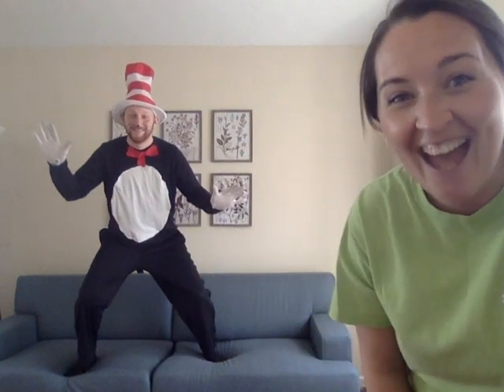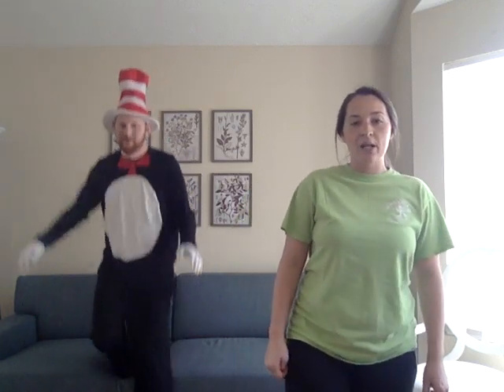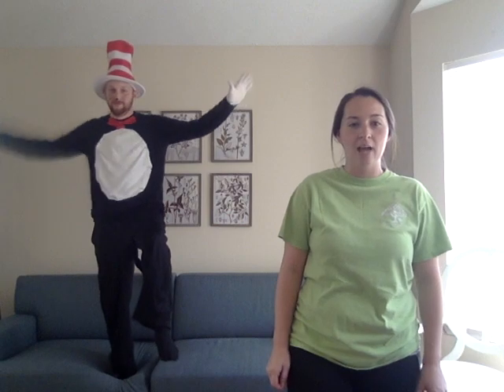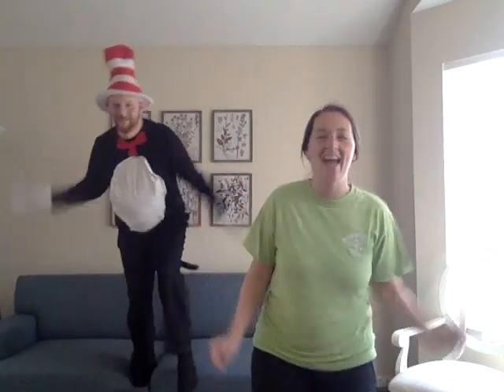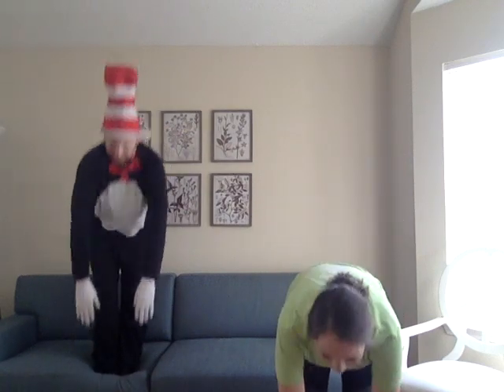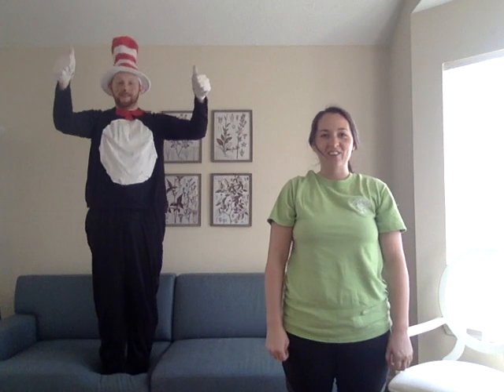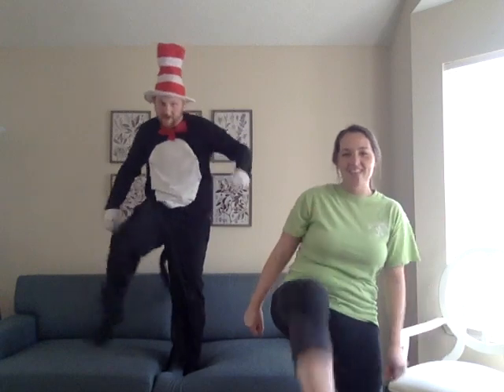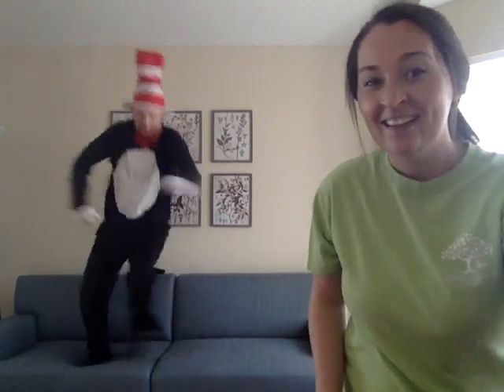Movement with Cat in the Hat